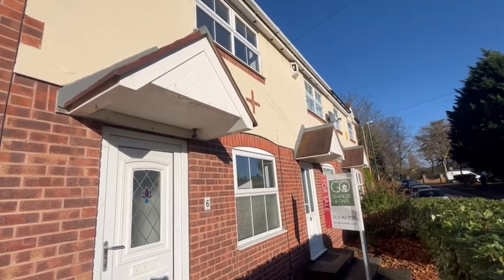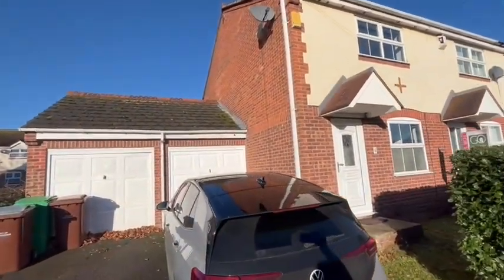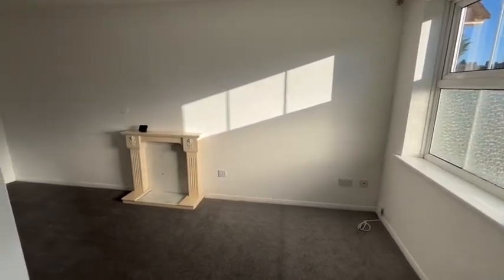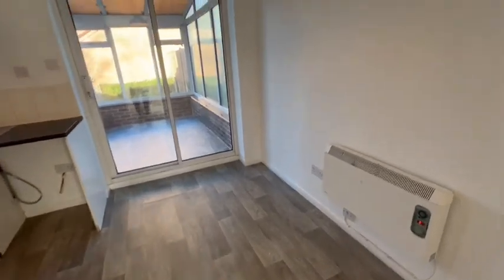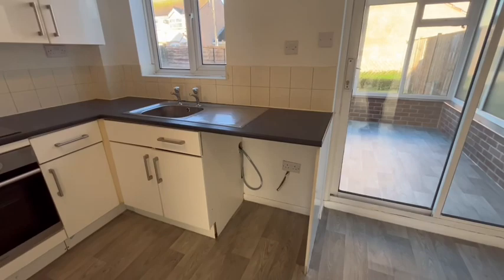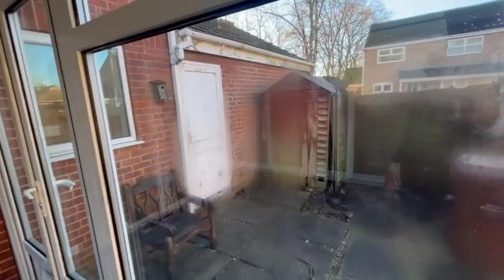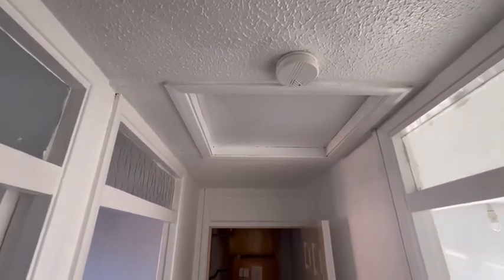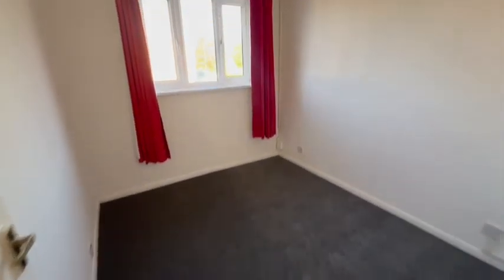Woodland Avenue, Highbury Vale, Nottingham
HIGHBURY VALE. This modern two bedroom end-terrace is situated on a popular cul-de-sac with easy access to the city by bus or tram. The property is chain-free, is presented neutrally, and would make for an excellent first time buy, or investment opportunity. The house is double glazed, has electric heating, and the benefit of a conservatory to the rear. Highbury Vale is a very popular area, only a short commute from the city, and just 5 minutes drive from the City Hospital campus. Built in the 1980's and situated at the end of a short row of similar houses, the property has a garage, with access from the garden, and off-road car-parking.